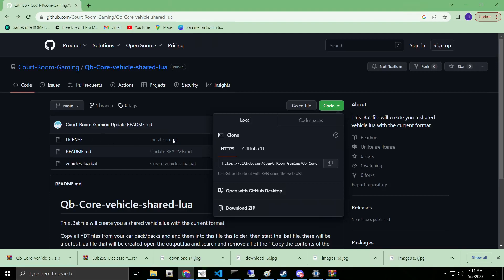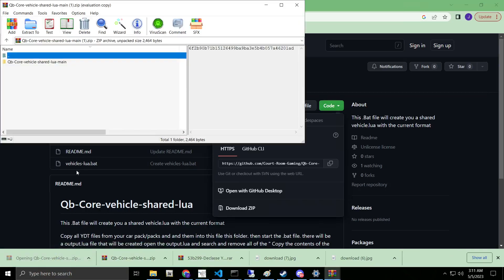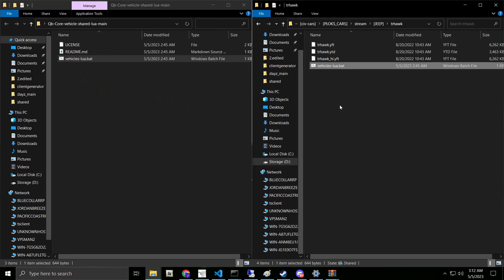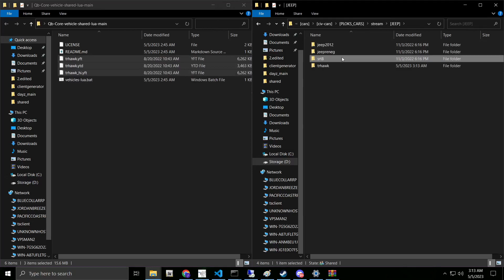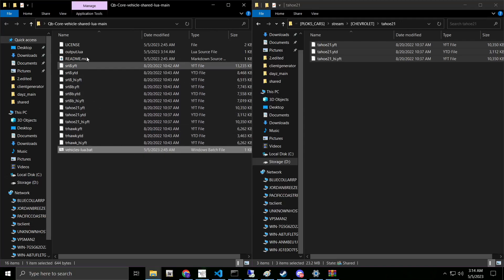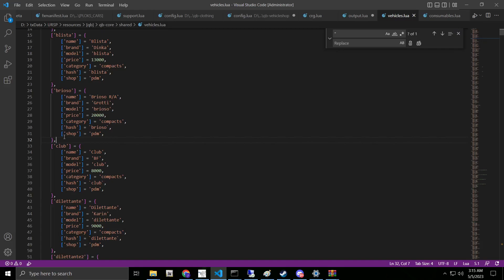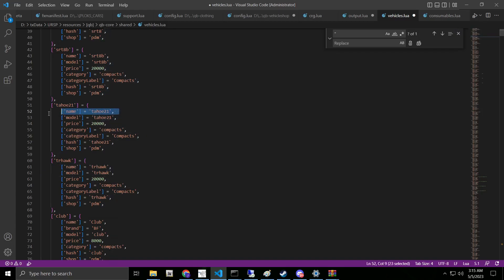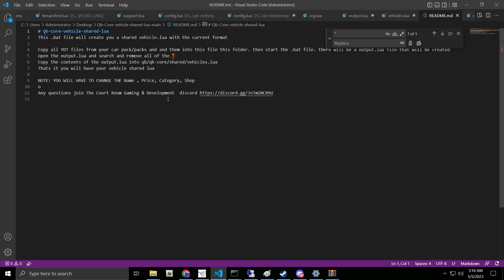Qb-Core vehicle.lua creator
This .Bat file will create you a shared vehicle.lua with the current format

Copy all YDT files from your car pack/packs and and them into this file this folder. then start the .bat file. there will be a output.lua file that will be created open the output.lua and search and remove all of the " Copy the contents of the output.lua into qb/qb-core/shared/vehicles.lua Thats it you will have your vehicle shared lua